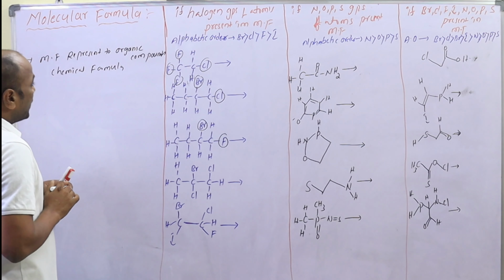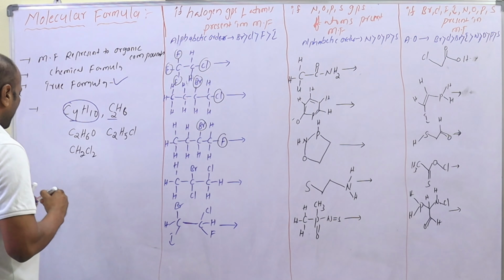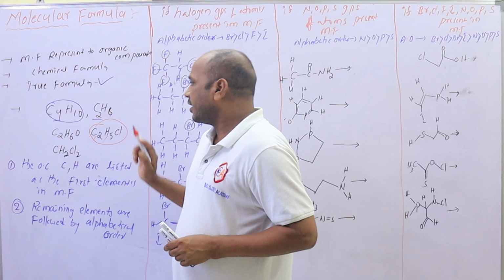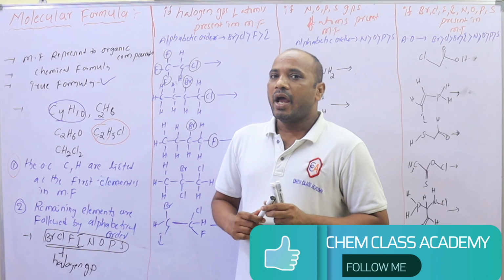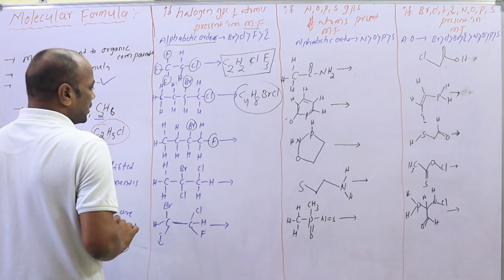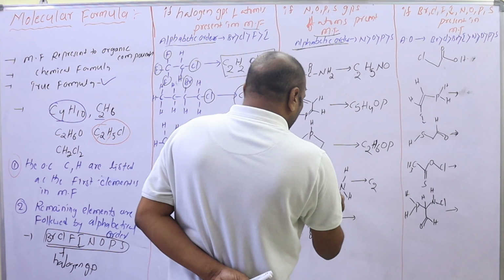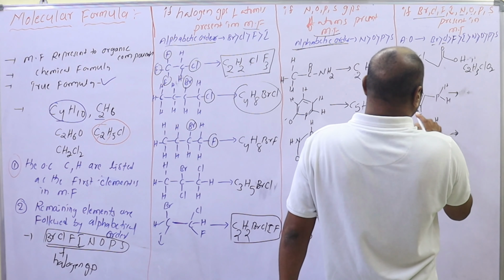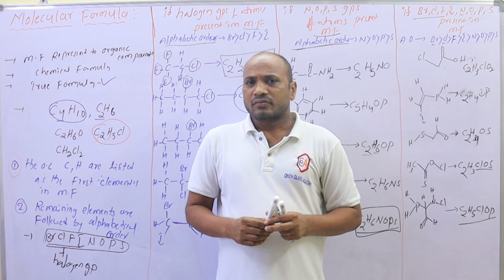molecular formula By RP sir| IIT-JEE,NEET | Easy Tricks | class-11 & 12 | Lecture-5